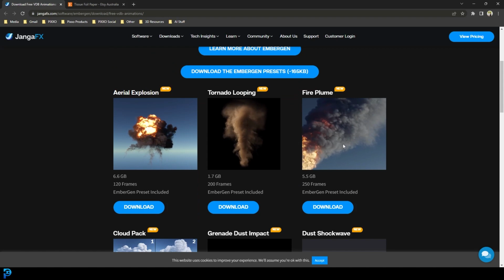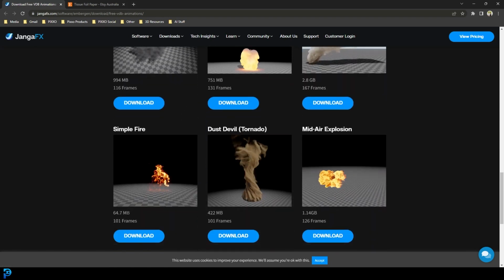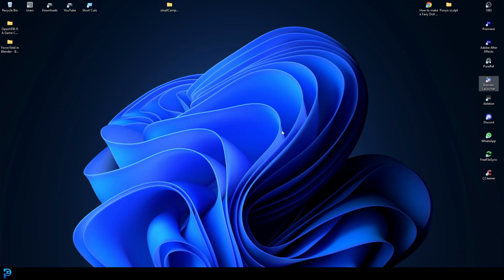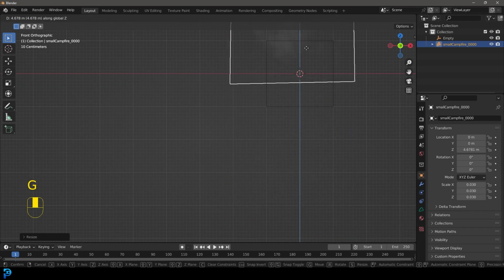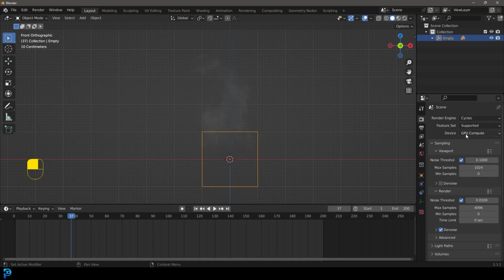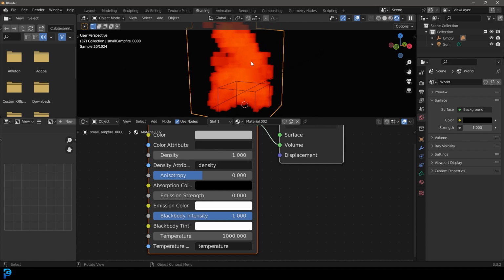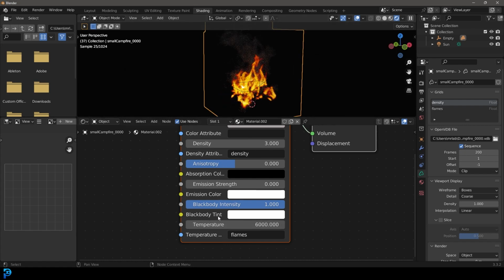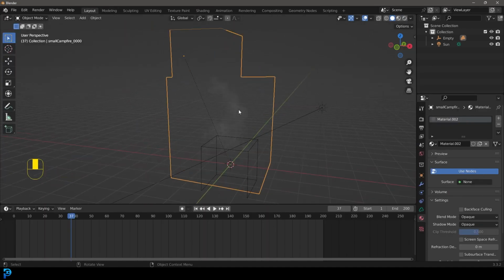OpenVDB Is A Game Changer | Blender Tutorial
Learn how to import VDB files into Blender. This method is a huge time saver and will get you going much faster with VFX projects in general.